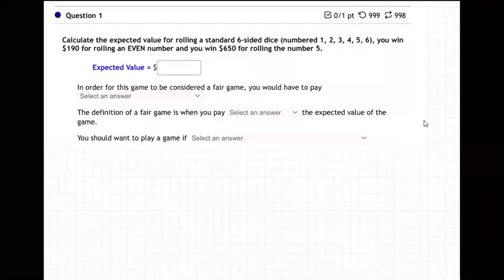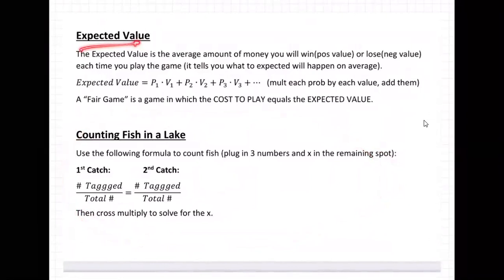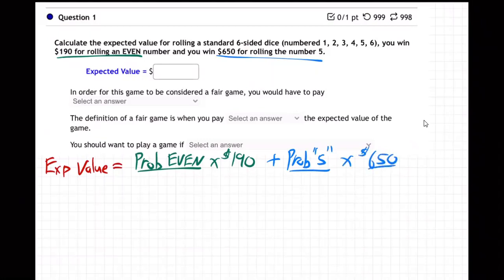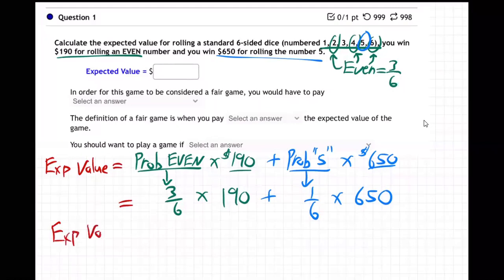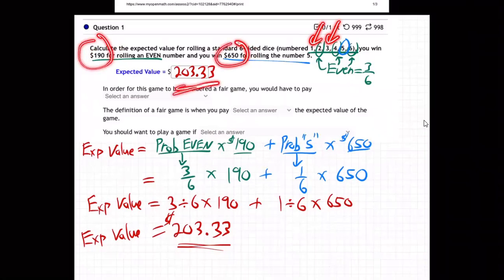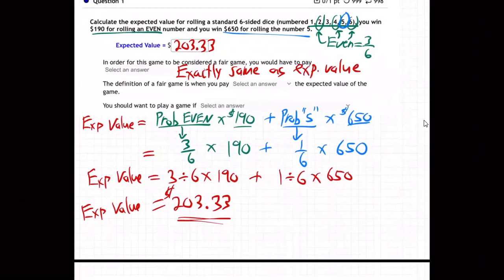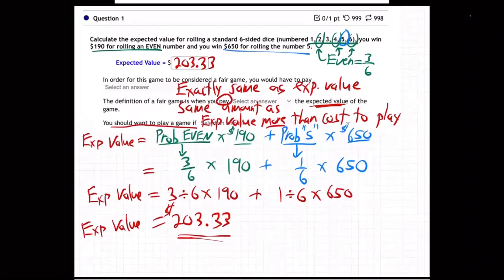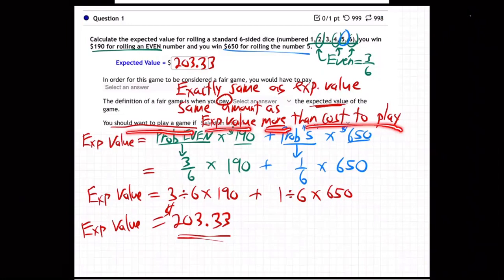m10b-Unit 4 Lecture HW 7-1